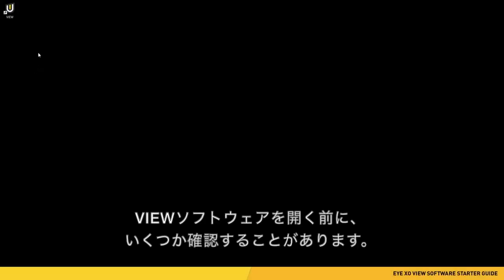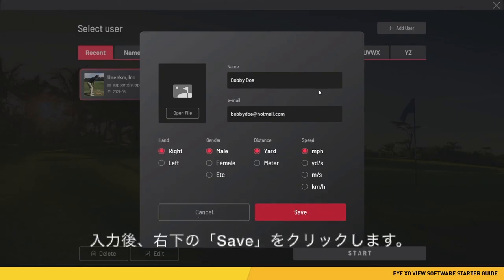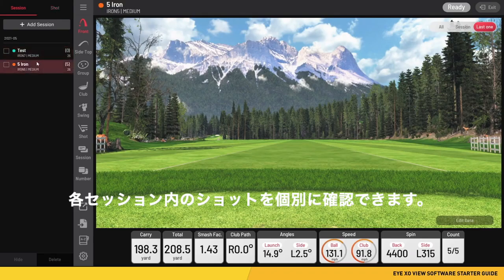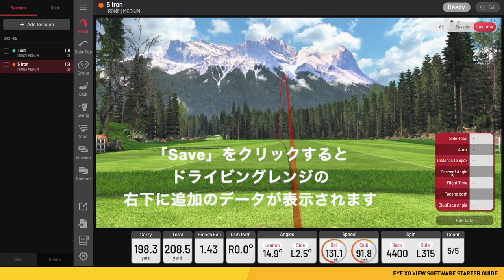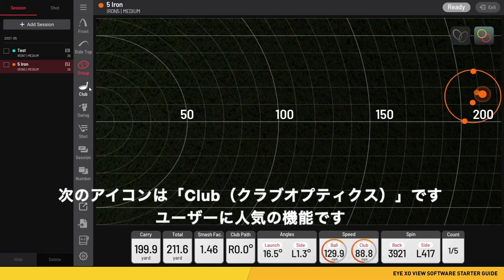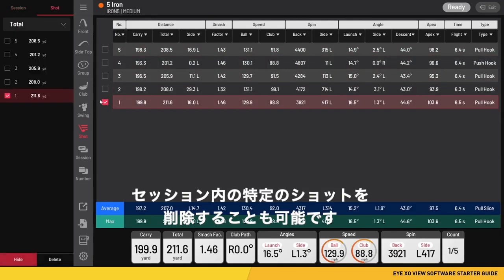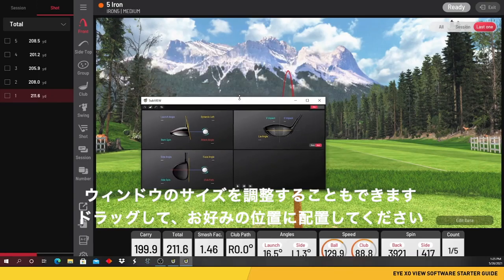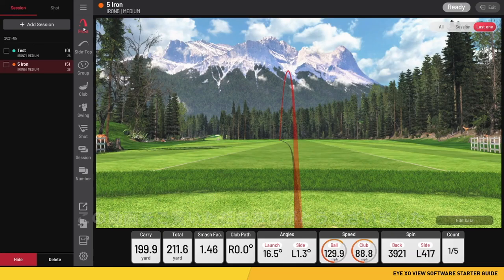Uneekor EYE XO Viewソフトウェア スターターガイド - 日本語翻訳版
この動画では、EYE XOローンチモニター用のVIEWソフトウェアの機能についてご紹介します。

この動画を通して、EYE XOを最大限に活用するための、さまざまな機能や使い方を学んでいただけます。

0:00 挨拶
0:32 Configuration（解像度など）設定
1:50 ユーザー選択・追加
3:00 セッション設定
3:50 メインセッション画面見方
4:39 フロント画面見方
5:51 サイドトップ画面見方
6:15 グループ画面見方
7:10 クラブオプティクス画面見方
8:34 ショット画面見方
9:04 セッション画面見方
9:22 詳細数値画面見方
9:45 画面分割
10:50 My Uneekorサインページ・Power U レポート
11:09 データポイント定義説明画面